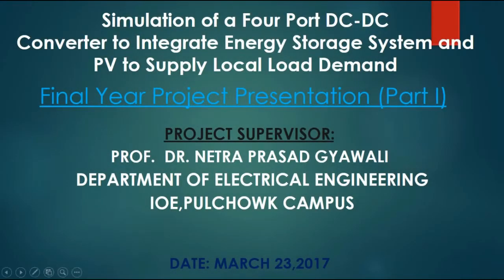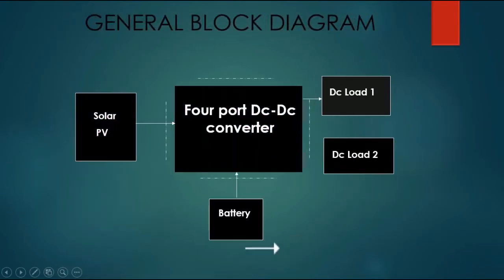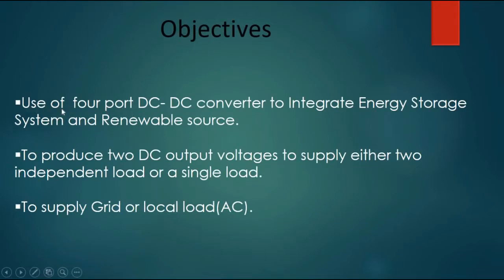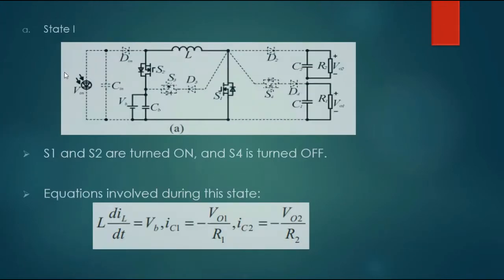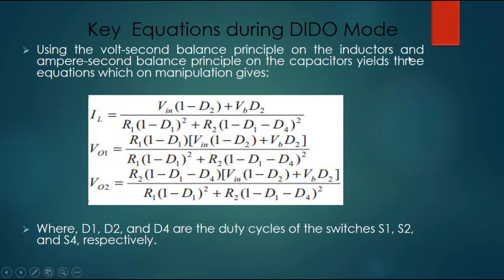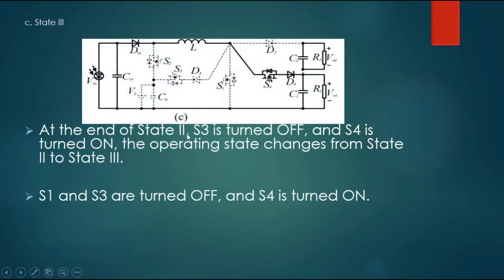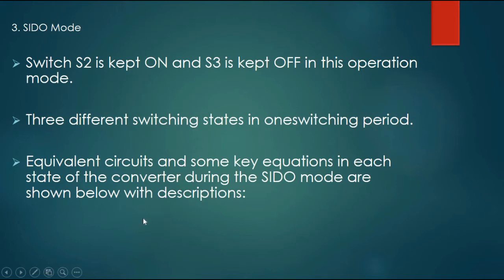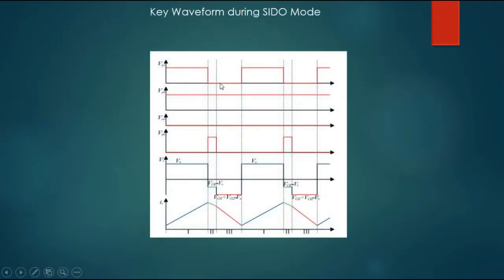4 Port DC to DC Converter project using MATLAB/Simulink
A Four port DC-DC Converter consists of four ports, one port connected to the input solar PV one port connected to the energy storage system for charging and discharging and two ports for the outputs.

Four port DC-DC converter is a good candidate  for such a renewable power system which interfaces a Renewable source with Energy storage system.

The converter operates in lagging PF mode for very wide variations in load and supply voltage in order to ensure zero voltage switching in all primary switches.